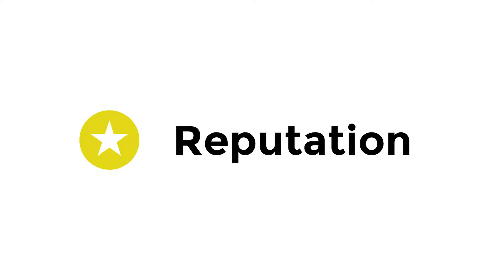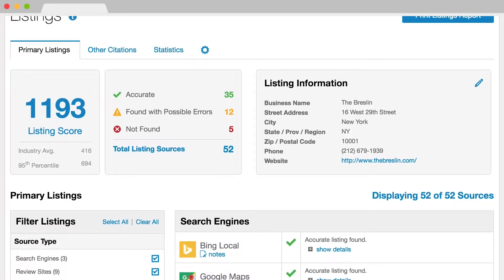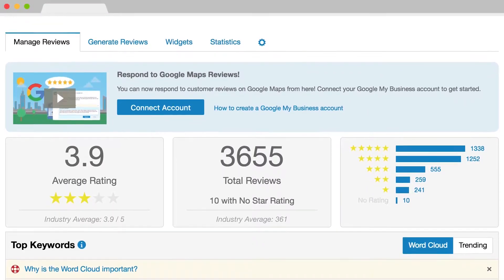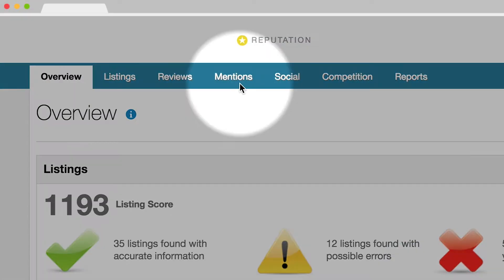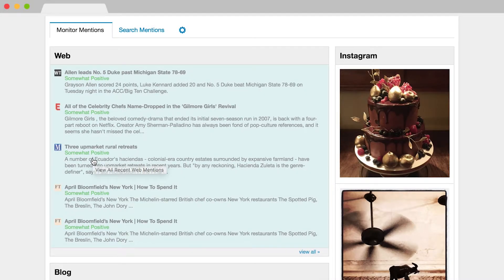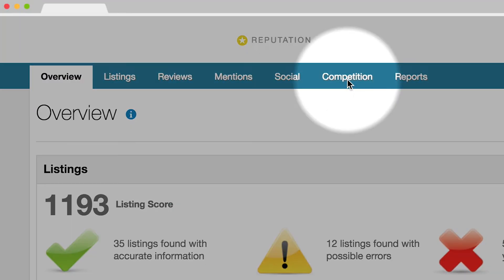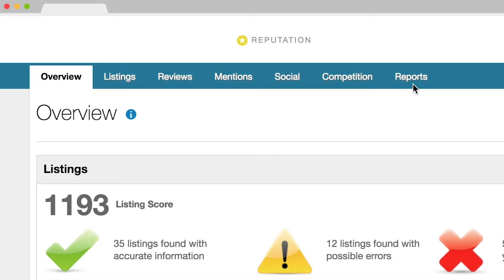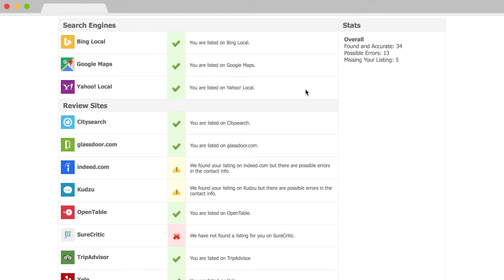Reputation Management Quick Look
How can reputation management give your business a boost online.